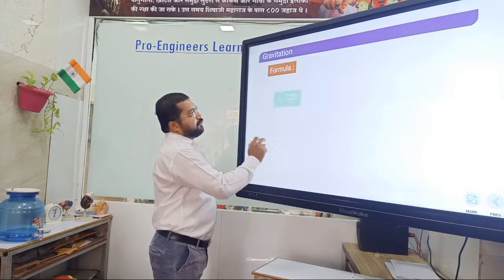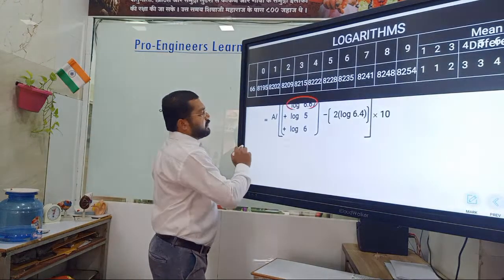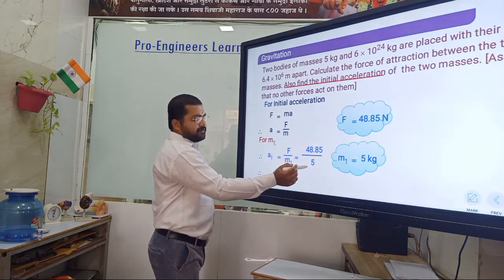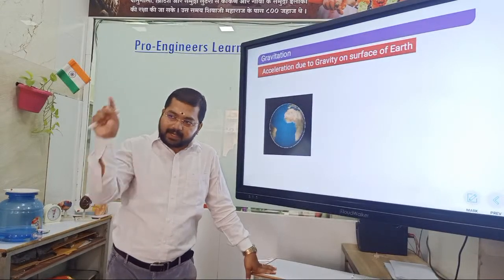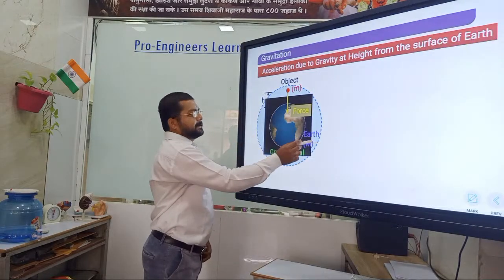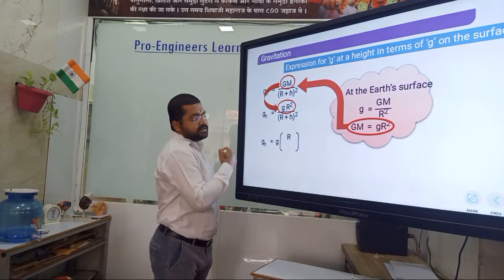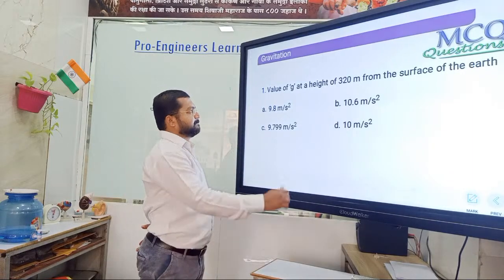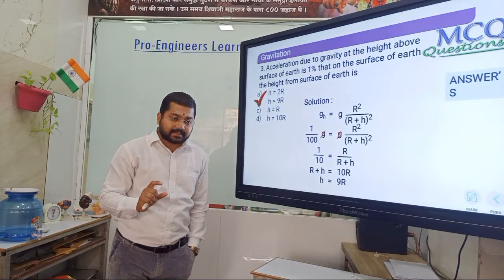Physics Gravitation Part 2 (Module 4,5,6)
Physics Gravitation Part 2
Module 4, 5 and 6
Preparation for CET NEET JEE